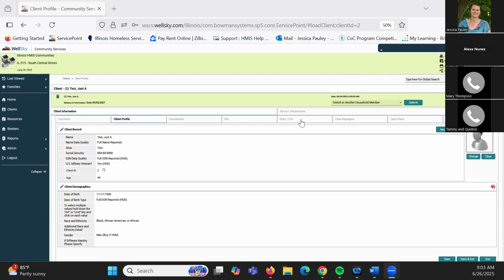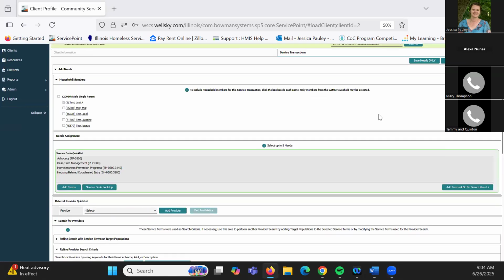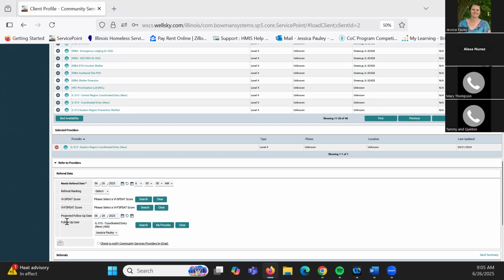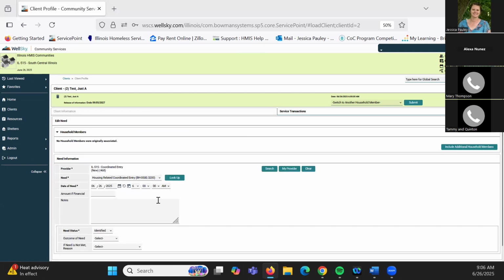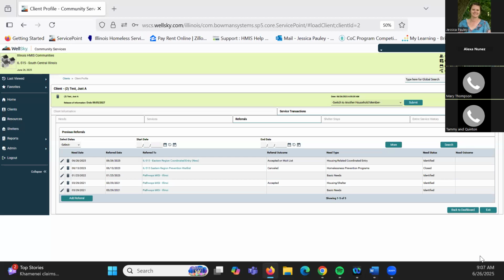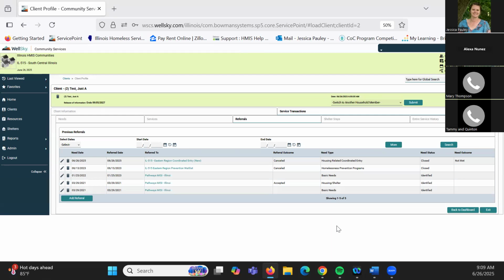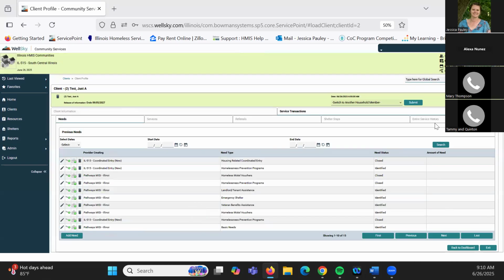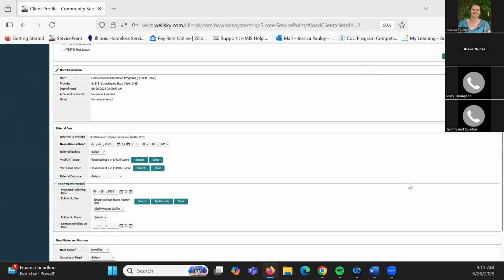IL-515 HMIS Training - Client Referrals